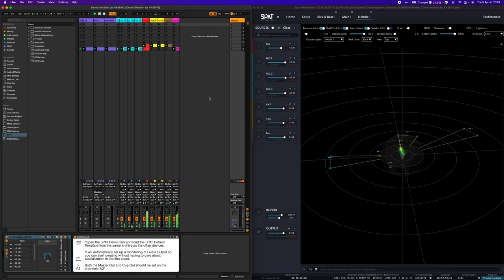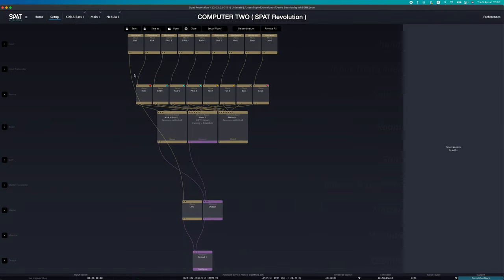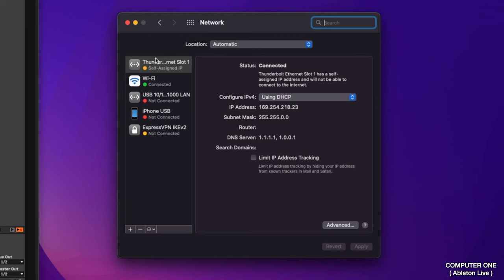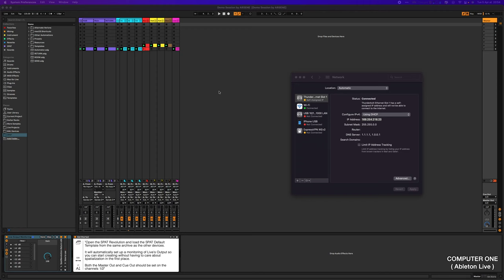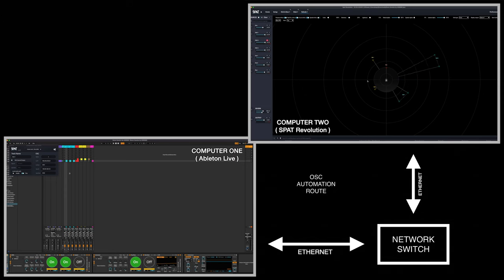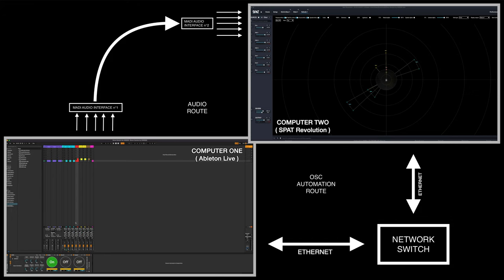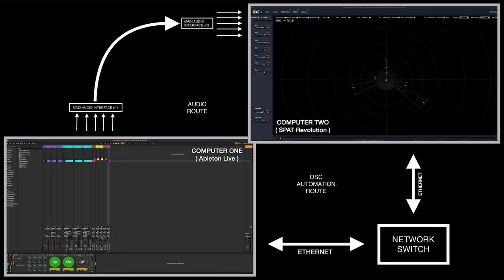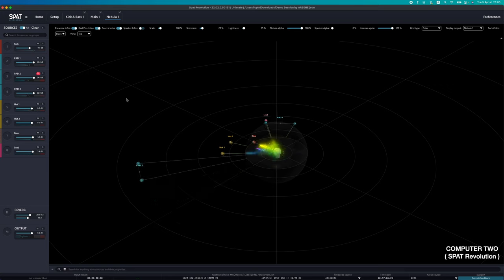Ableton Live Tools for SPAT Revolution - From Single Machine to Dual Computer Setup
In this additional video, we will show you how to convert our entire single computer setup to a dual one, with the objective to offload the processing power required by SPAT Revolution from your DAW computer.

- Select the SPAT Revolution and click the "Add" button at the bottom of the page

If you have already requested a Trial in the past you can still ask us for a 2nd demo at this address